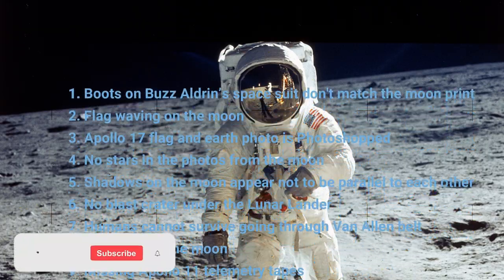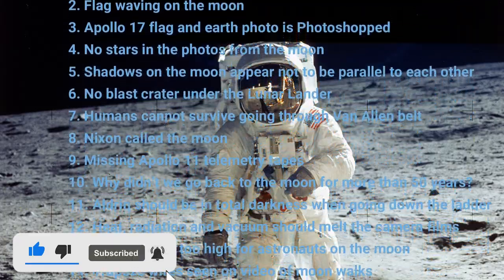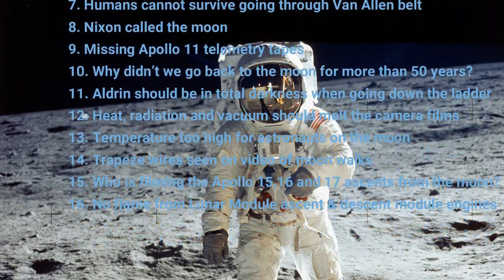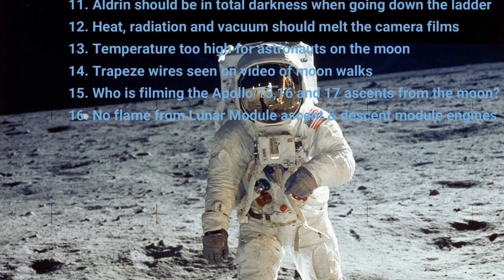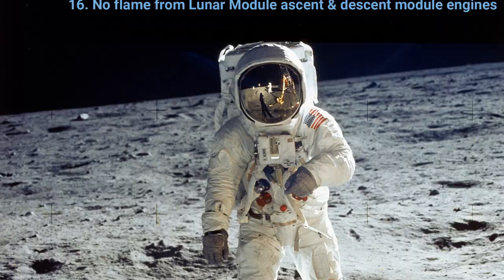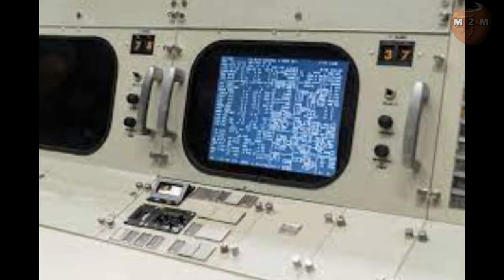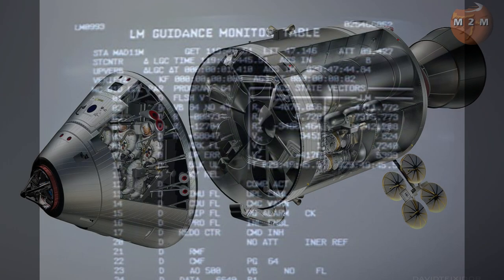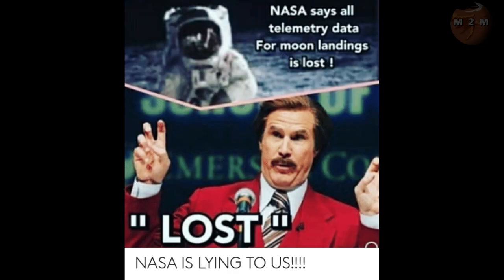Moon Hoax Debunked #9 - Missing Apollo 11 Telemetry tapes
Episode 9 in the series of debunking the most common moon landing hoax theories of the Apollo era 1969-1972.  In this video, I explain what happened to the now, infamous missing tapes from the Apollo 11 mission to the moon.